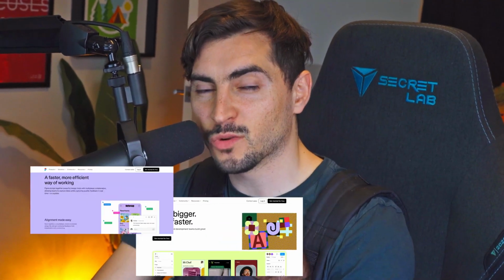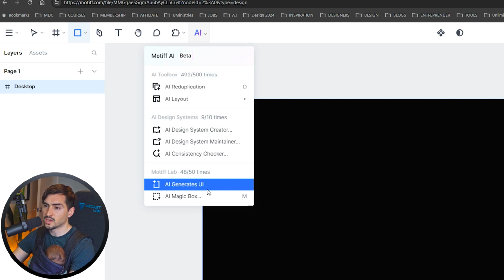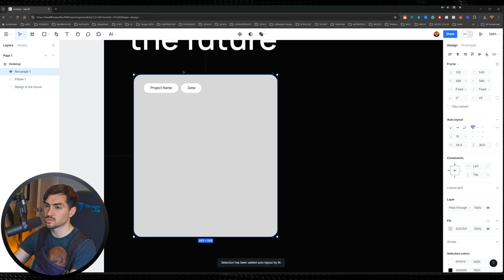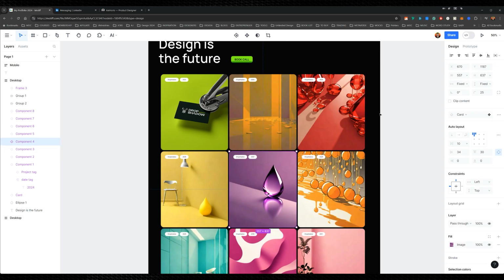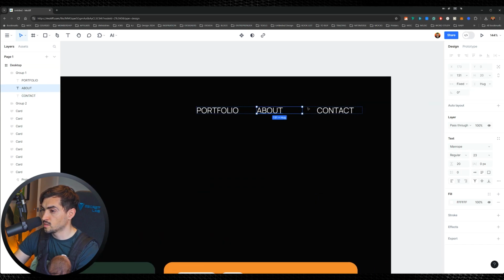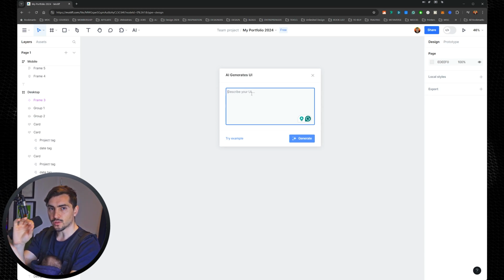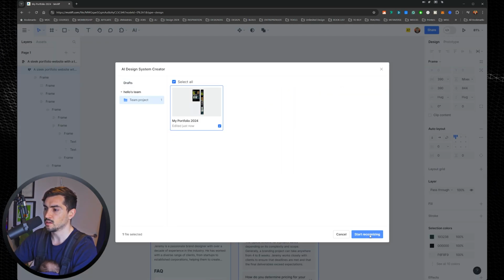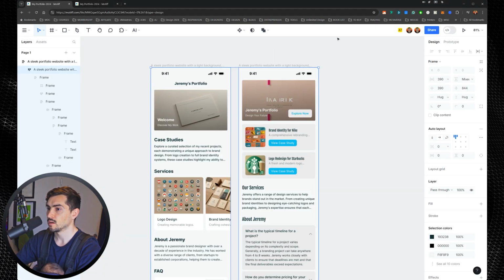The Best Figma Alternative?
The greatest Figma alternative has arrived, not only is it FREE but it has AI tools built right into it which makes faster to use.